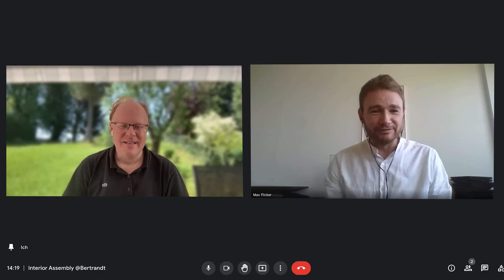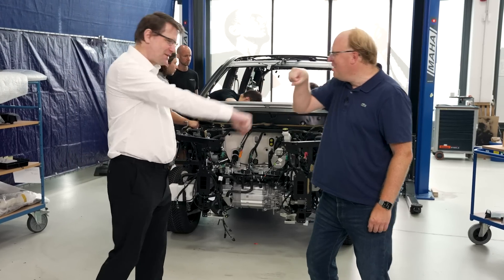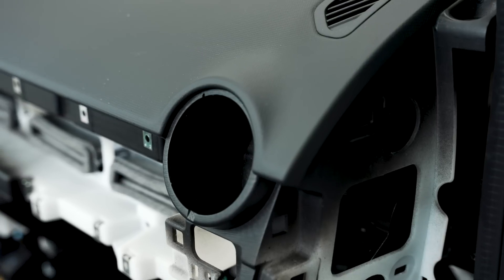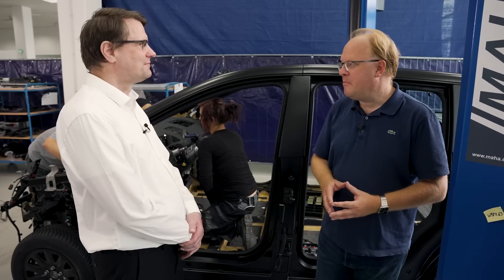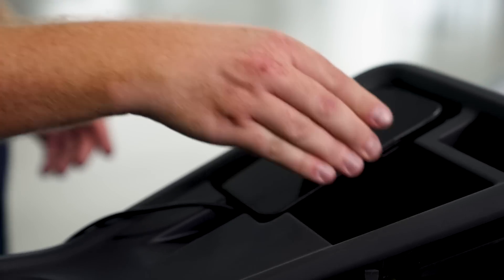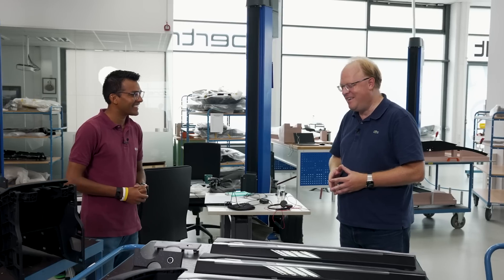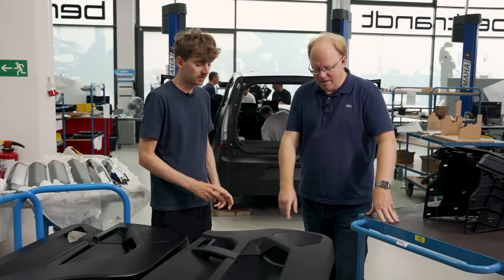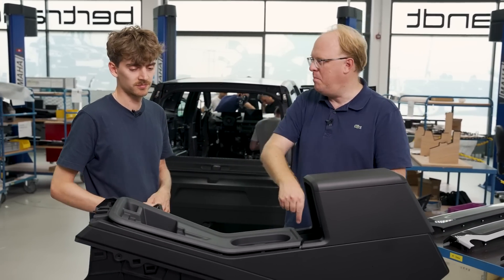Interior Part I - Design and assembly | Sono Motors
Have you ever wondered about those fine details that make a car's interior so comfortable? In this video we introduce you to the people who do just that. Those behind the design and ideas that are implemented to make the interior of the car pleasant and ergonomic.
Be it storing your cup of coffee close by, finding a convenient place to charge your phone or playing your favorite music. Interior design puts itself right in the thick of the driver and passengers' needs.

VISION
We have to stop wasting our planet’s resources. CO₂ emissions must be reduced, with immediate effect. We have decided to  take matters into our own hands by making clean mobility affordable for all. For you and for generations to come.

THE SION
The Sion is the first series-produced car that can additionally charge its battery using solar power. A car that charges itself – a solar electric vehicle (SEV).

The Sion is equipped with a 54 kWh battery, which corresponds to a total range of up to 305 km. Additional range is also provided by the solar panels, seamlessly integrated into the body of the car. These are able to harness the power of the sun and generate up to 245 km (average 112 km) per week of additional range at peak. Solar charging will be available whilst driving, to enable the most efficient use of daylight hours.